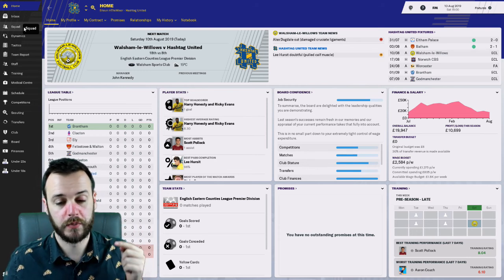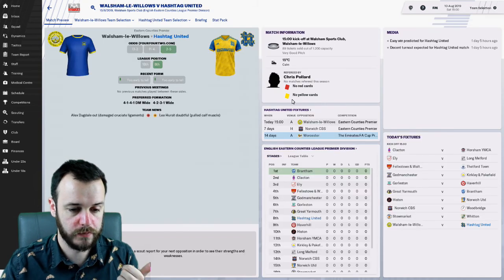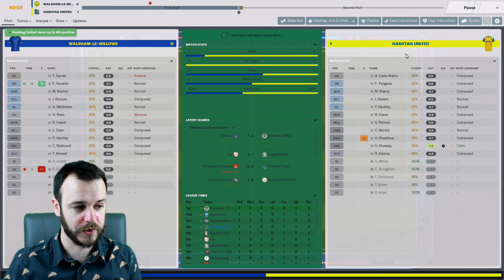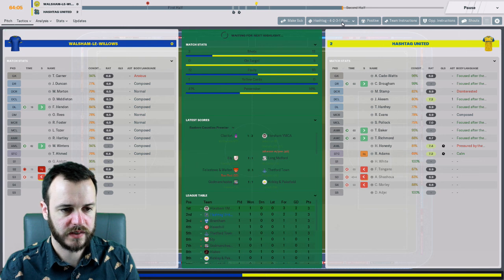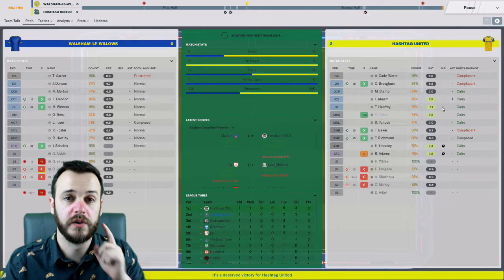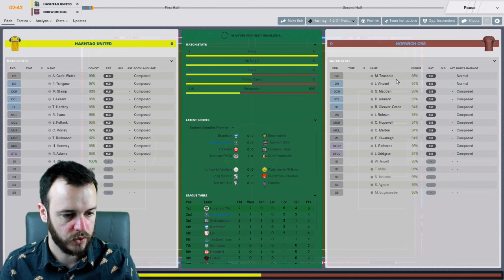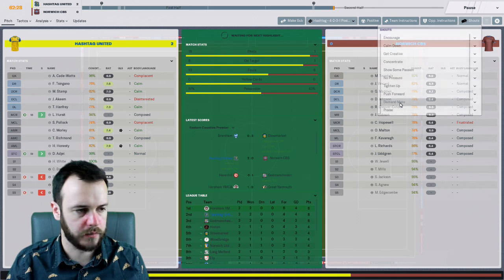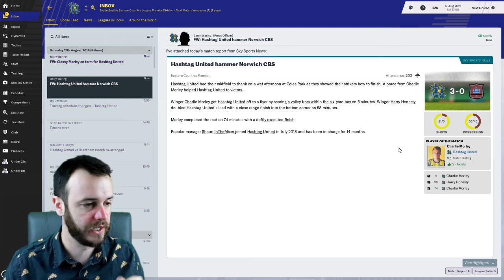Hashtag United FM19 - Episode 12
The League season gets underway, we struggled to get beyond higher division sides in the Season 1, how will we fare in Season 2 with higher quality opposition each and every week?

As always check out our key collaborations with the following community members:

Database: TheFMEditor (@thefmeditor85)
Custom Kits: Request A Kit (@requestakit)
Intro: How Many Triangles (@rick_HMT)

Also be sure to go and check out Hashtag United's main page, give them as much support as possible, and as always, don't forget to Hashtag it!